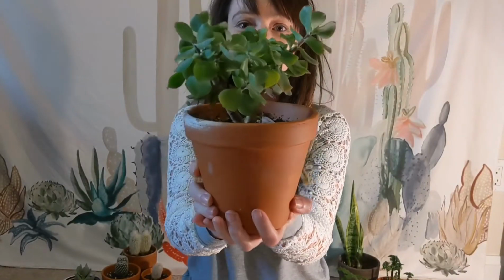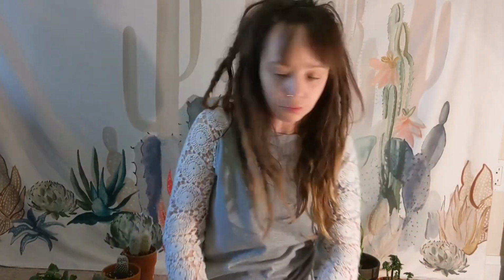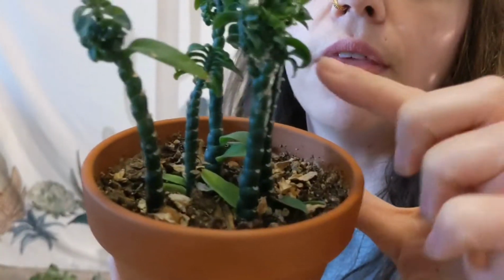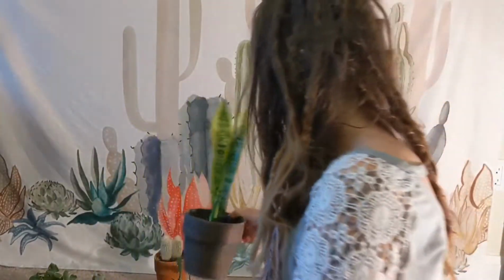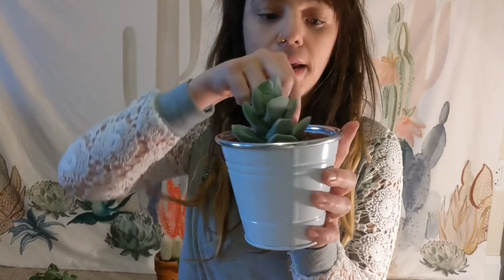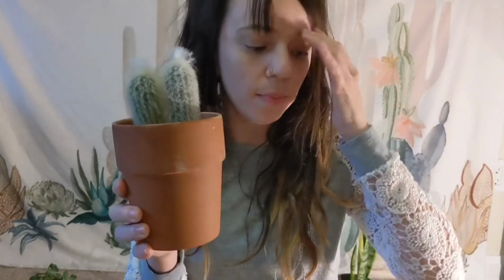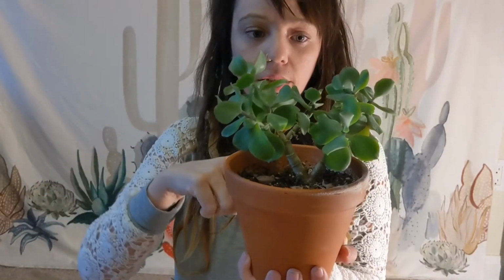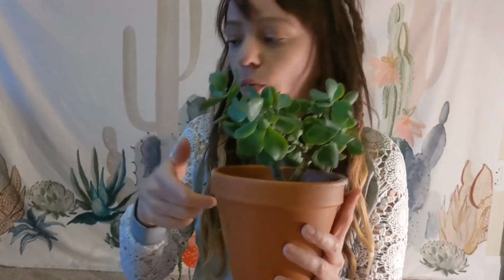How to keep succulents and cacti alive.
If you are new to plants here's a couple tricks that should help you be able to keep your cactuses and succulents alive and thriving.
Or if you gave up on them and would like to give it a shot again here you go!